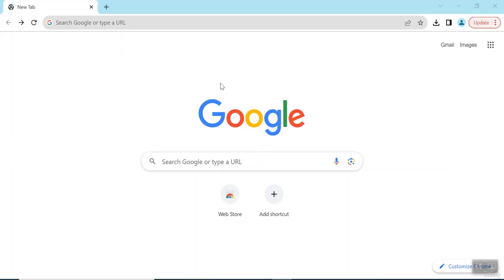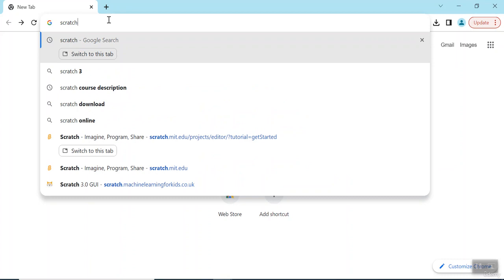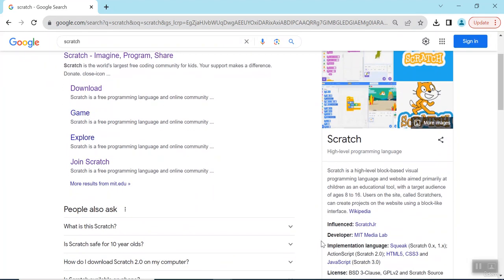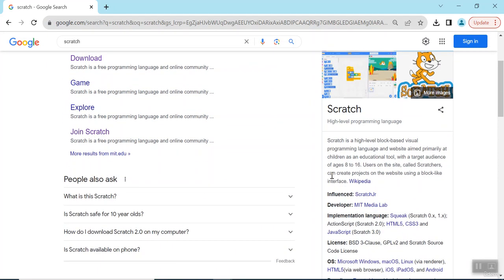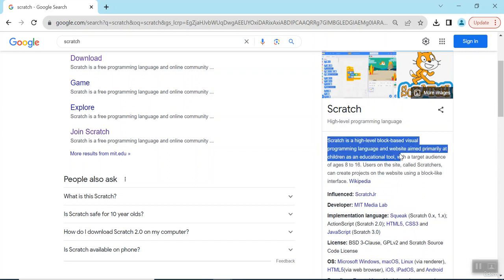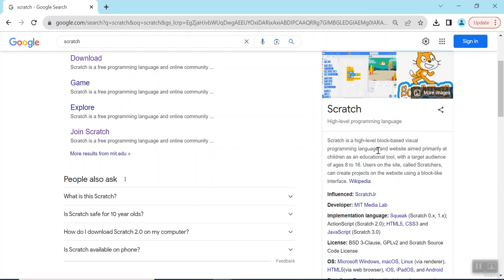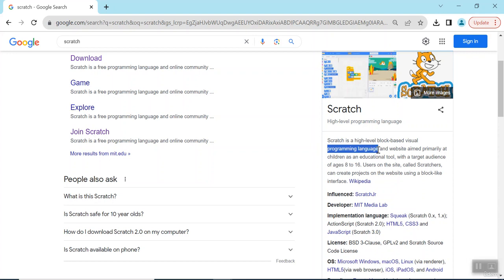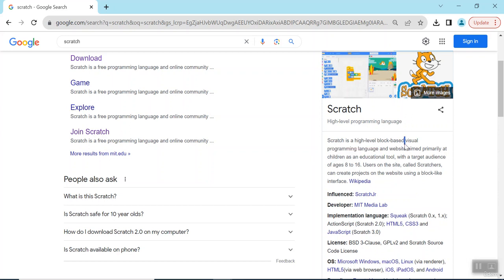Introduction to Scratch part 1